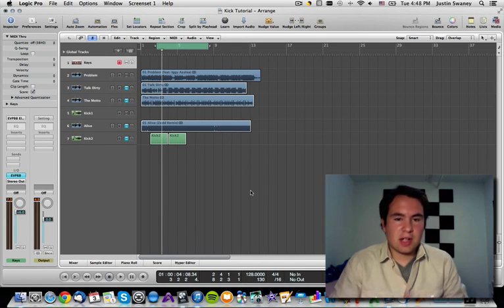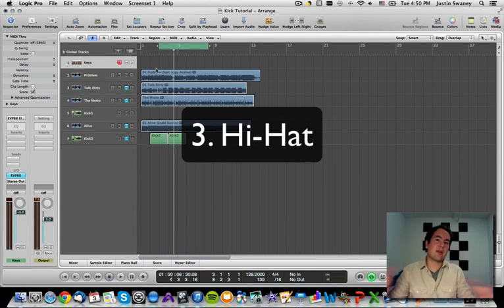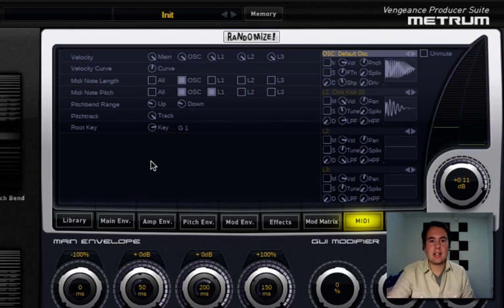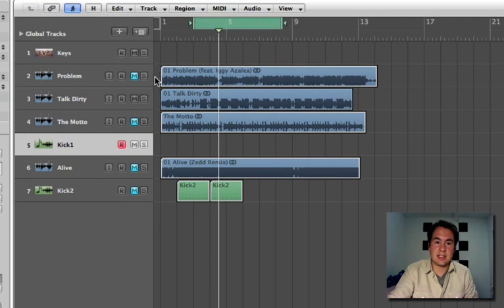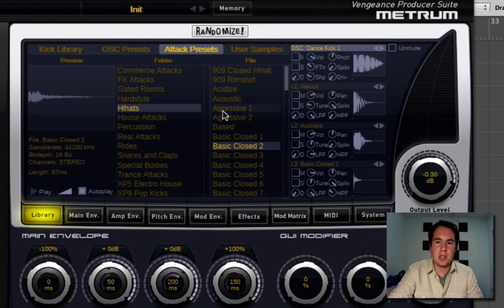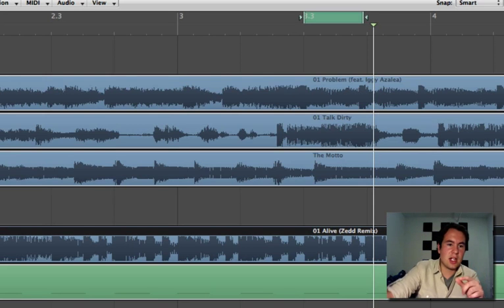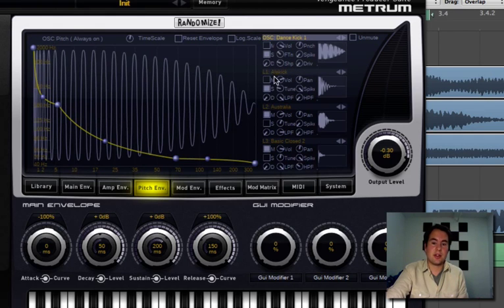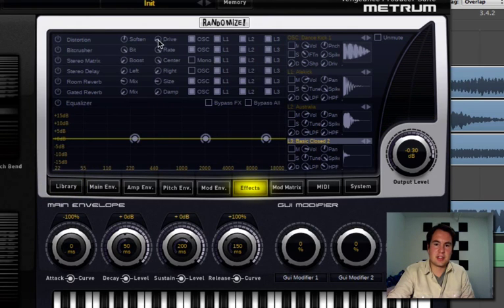Kick Drum Synthesis (Metrum Tutorial)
I go through making Rap and Electro House kicks with Metrum by Vengeance.